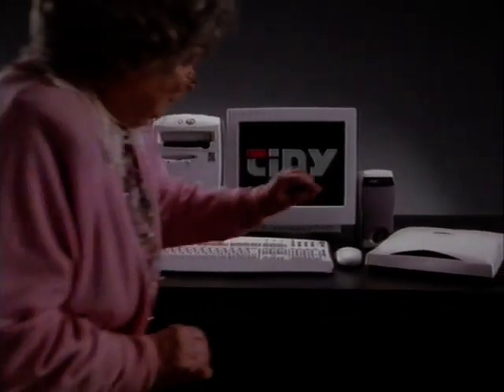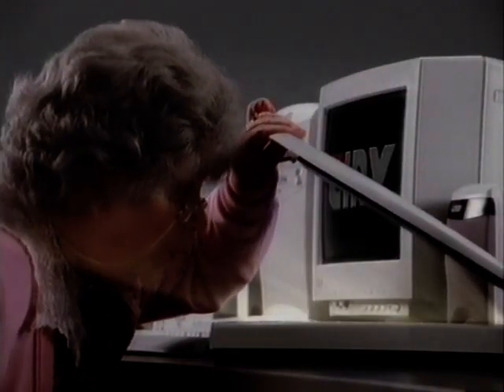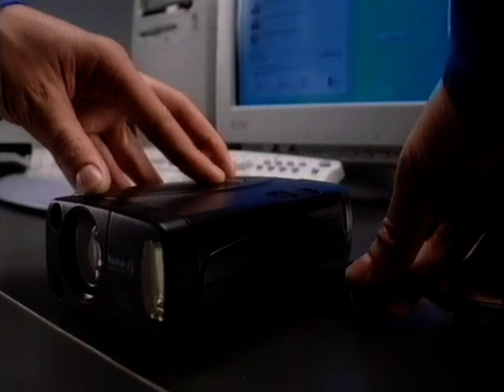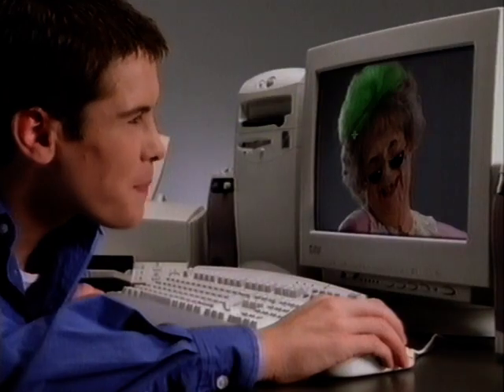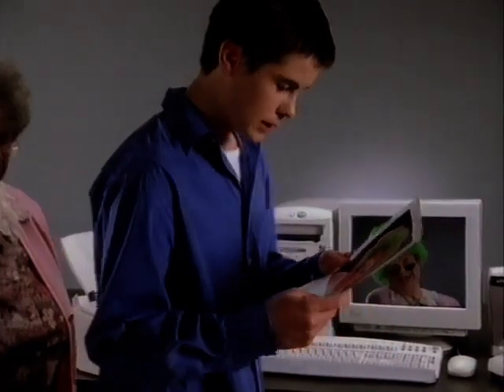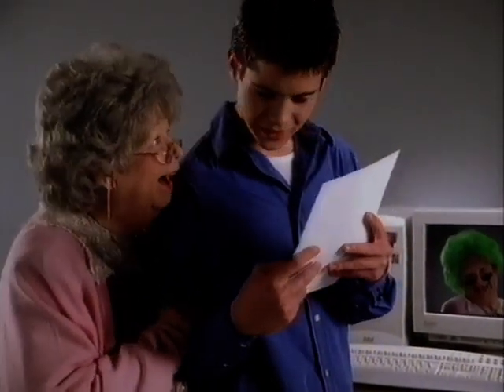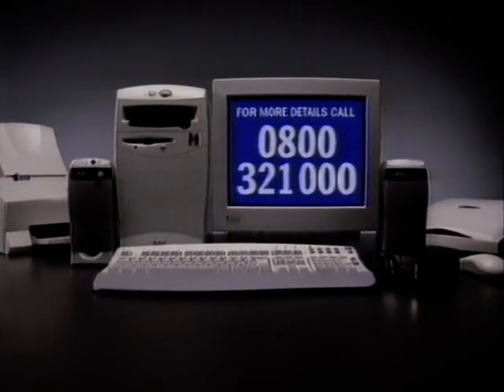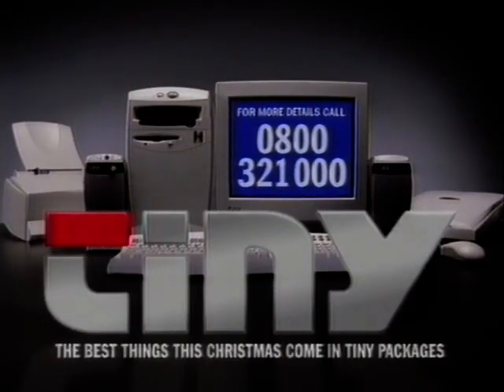Tiny Computers Pentium 2 (1998 Advert)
Tiny Computers Pentium 2 advert from 1998.
Found on a 1998 ITV VHS tape.